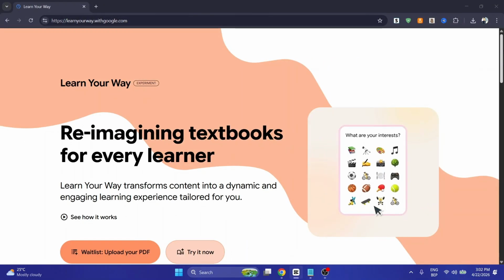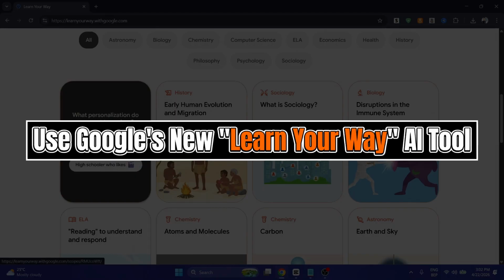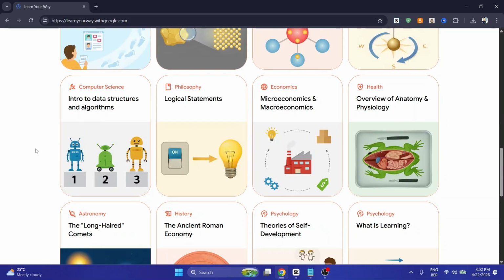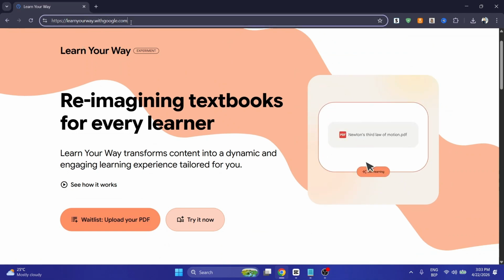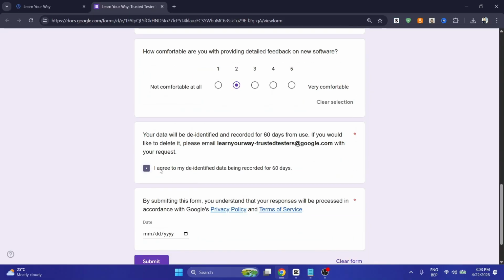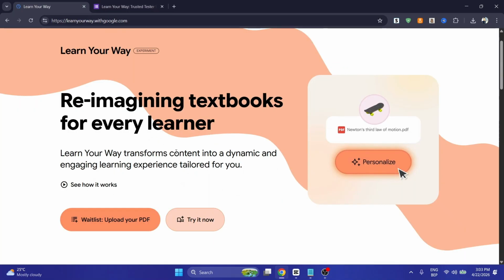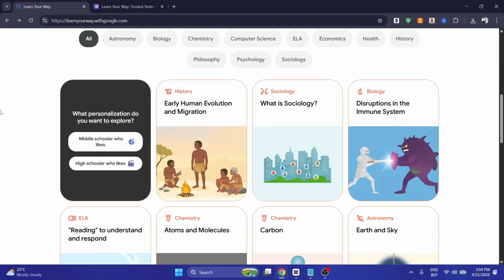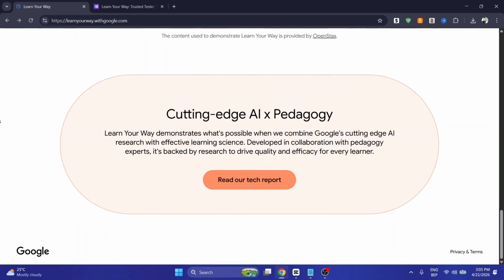How To Use Google's New "Learn Your Way" AI Tool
How To Use Google's New "Learn Your Way" AI Tool: a quick step-by-step guide. Follow along on your own device and you'll have it done in a few minutes.

Stop struggling to understand complex topics! 🛑 Google just released an incredible new AI educational tool that adapts entirely to YOUR specific learning style. 🧠✨

In this tutorial, we are diving into Google's new "Learn Your Way" AI features. Whether you are a visual learner who needs diagrams, or you prefer step-by-step text instructions, this AI tutor customizes the curriculum just for you! 📚 I will show you how to input a complicated subject and watch the AI break it down so it makes perfect sense. 🚀🔥

What you'll learn today:
👉 How to access Google's new personalized learning AI 💻
👉 Setting up your custom learning profile and preferences ⚙️
👉 Uploading documents and having the AI explain them to you 🗣️
👉 Generating custom quizzes to test your knowledge 📝